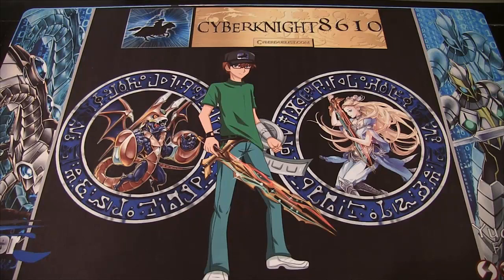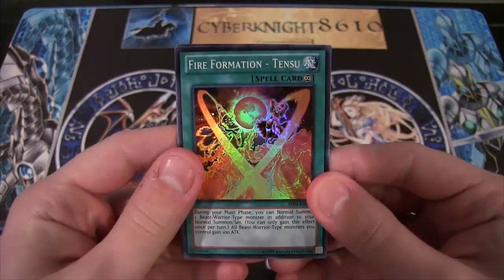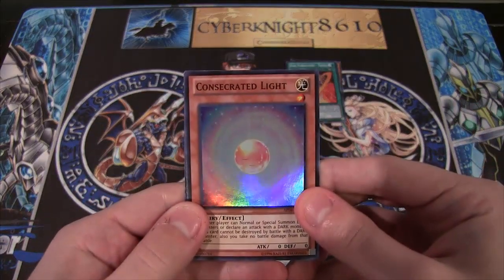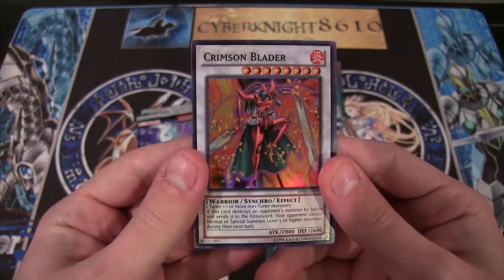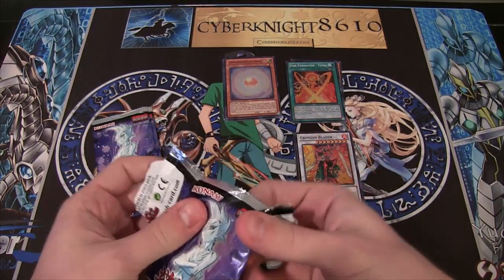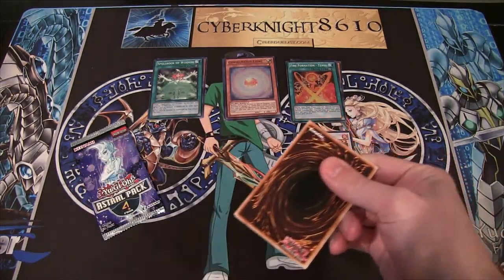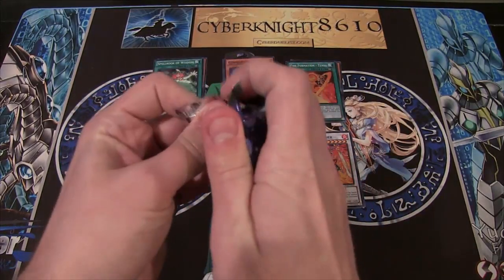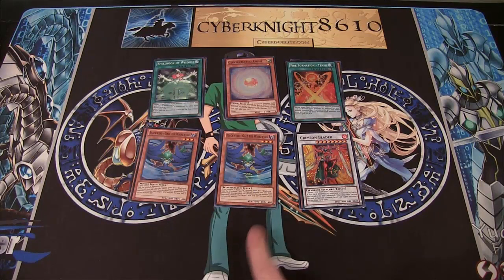Yugioh Astral Pack 4 Opening 6 Packs Awesome Holo Reprints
This is one of my favorite Astral packs, although I would have chosen a few different cards to get the holo reprints. Remember you get a holo per pack from Astral packs. I hope you all enjoy!